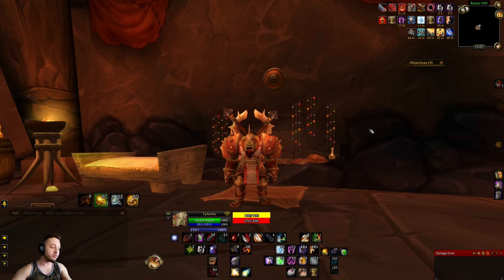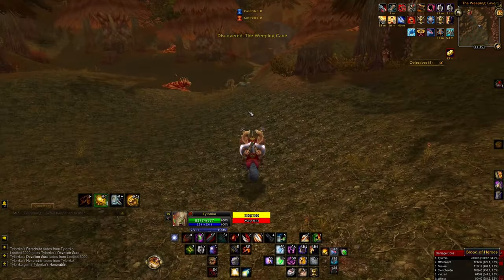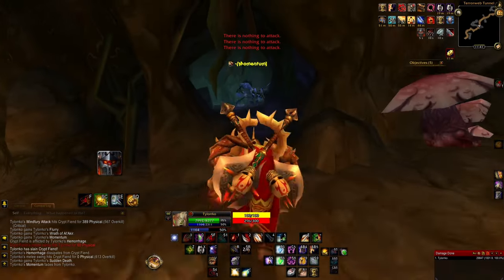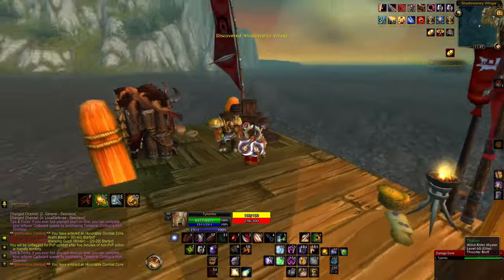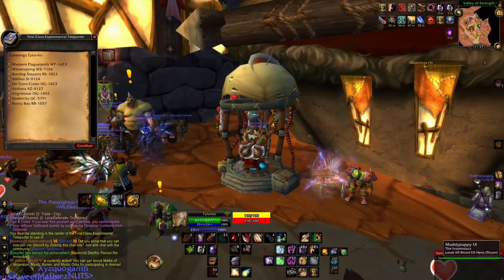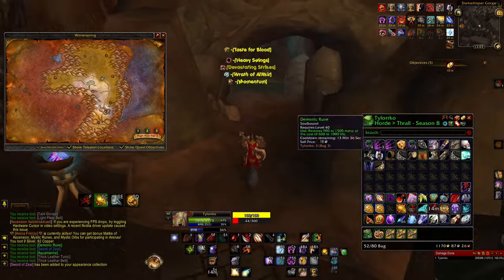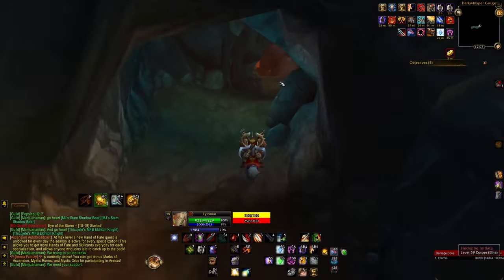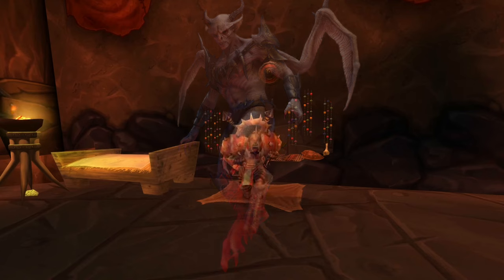BECOME A VAMPIRE LORD! WORLD OF WARCRAFT! Worldforged Mystic Enchant! Project Ascension S8.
Sacrifice the bloods of fallen combatants and obtain their power, and more...!